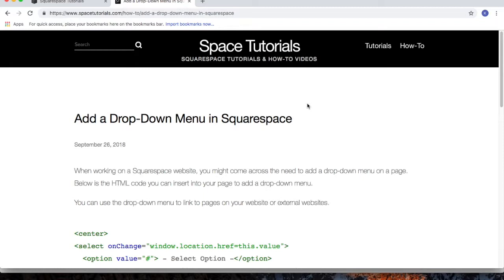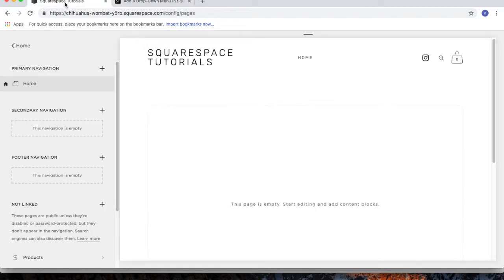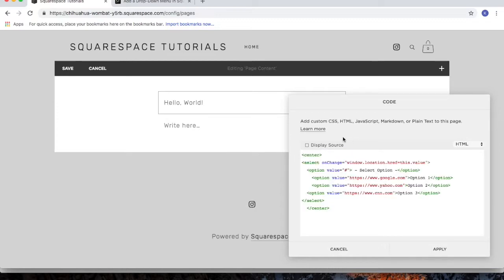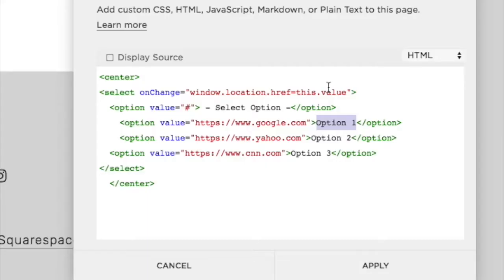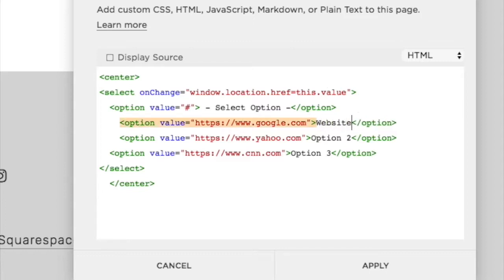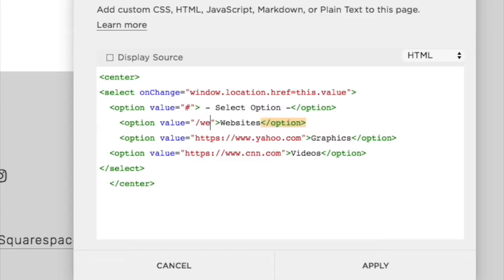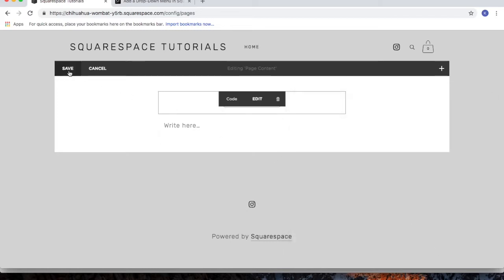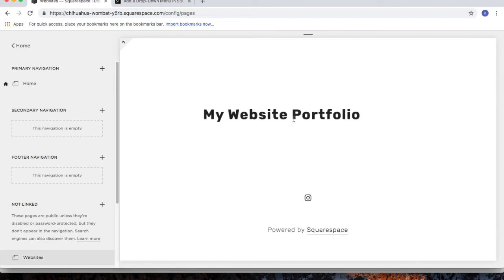How to Add a Drop-Down Menu in Squarespace How-To Video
This is a how-to video on adding a drop-down menu in Squarespace.